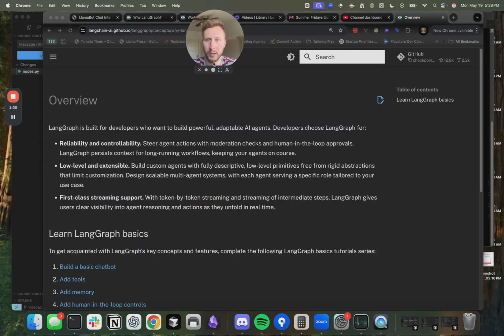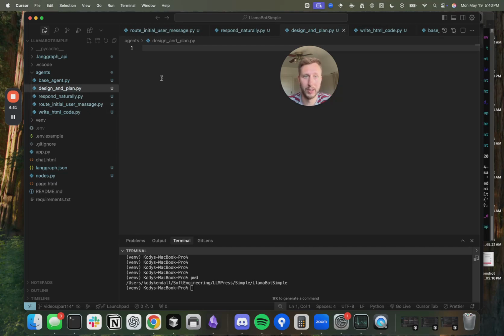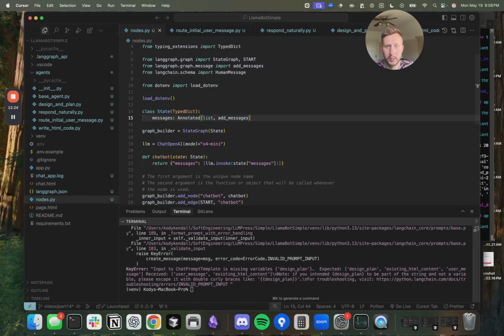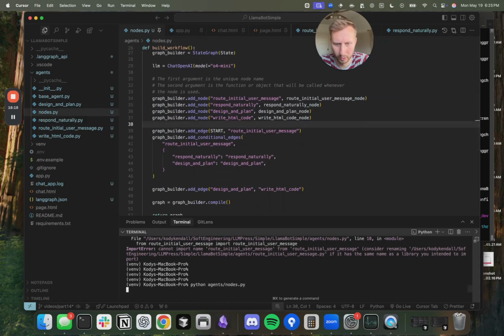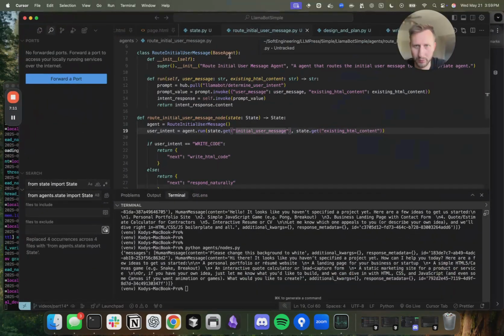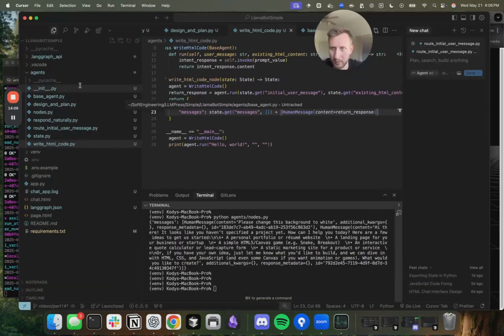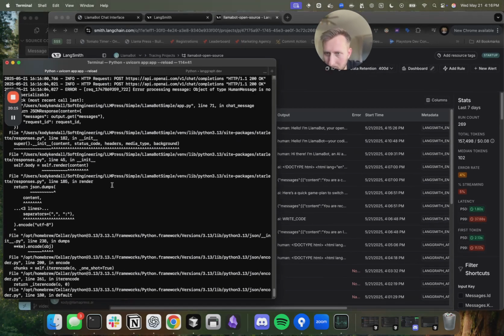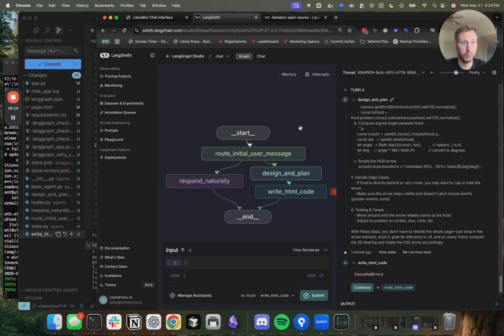Part 14: It's Alive! Our AI Coding Agent Now Uses LangGraph (Rebuilding Lovable from Scratch)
In Part 14 of our AI Agent Development series, we dive into a major refactor of our agent, LlamaBot, to incorporate LangGraph Studio. This powerful upgrade significantly improves our debugging, rerun capabilities, and overall development workflow. We'll walk through the refactoring process, showcase how LangGraph Studio streamlines our development, and discuss the improvements in agent behavior and maintainability.

What you'll learn in this video:

How to refactor your AI agents using LangGraph Studio

Benefits of using LangGraph Studio for debugging and rerunning tasks

Improved practices for maintaining and scaling your AI agents